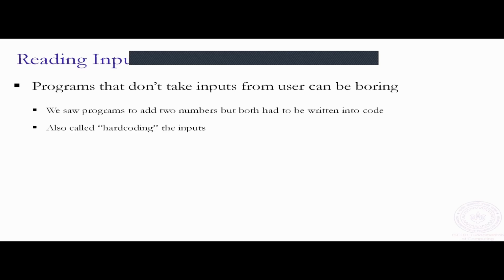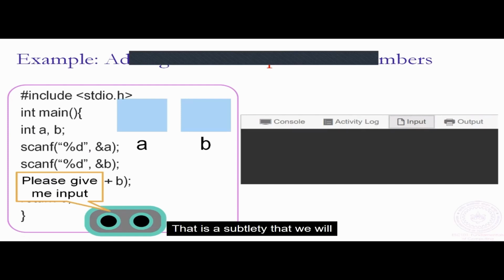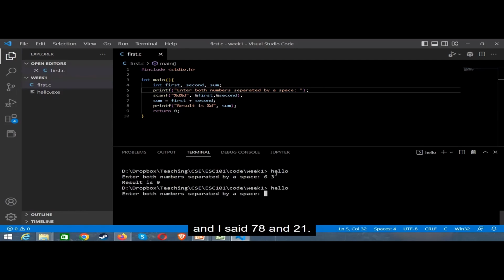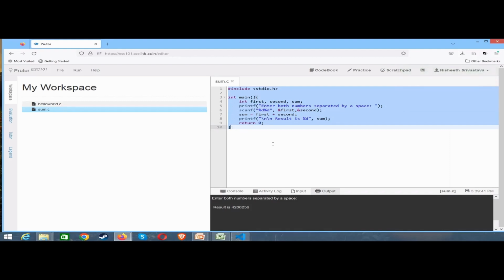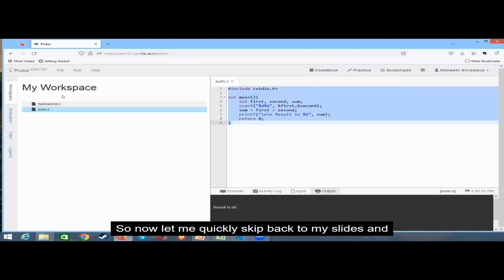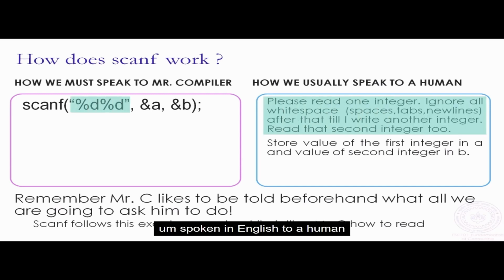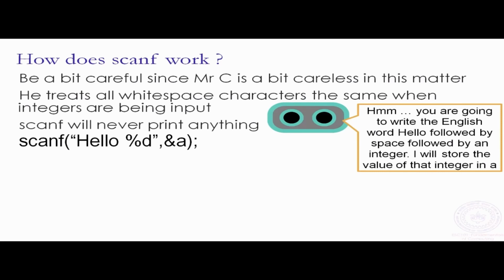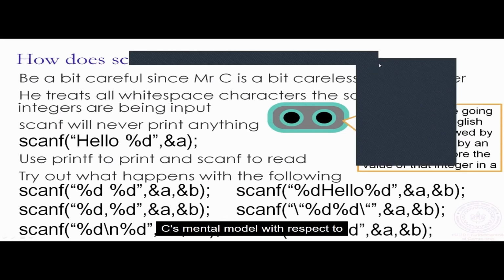L11: TAKING INPUTS WITH SCANF | IIT KANPUR | LEARN HOW TO PROGRAM IN C